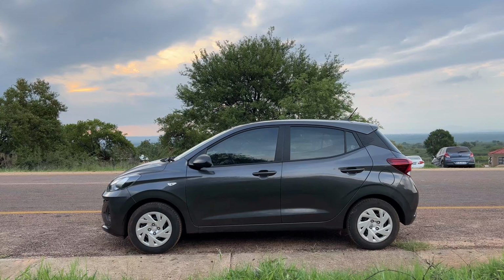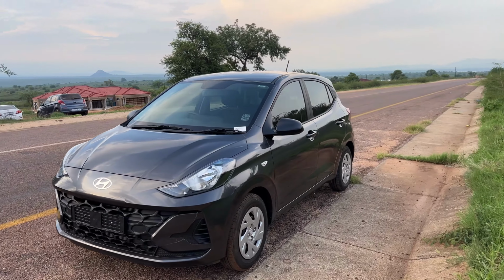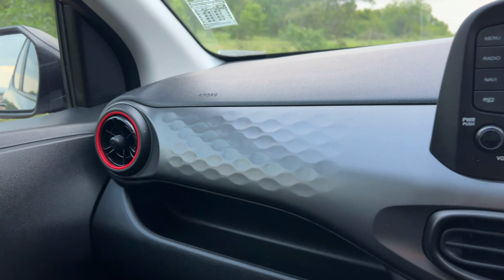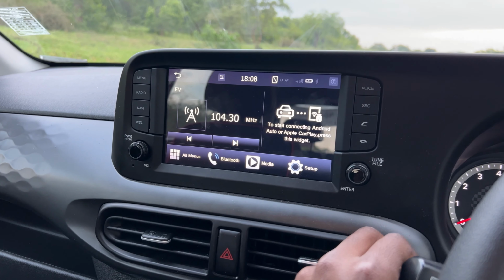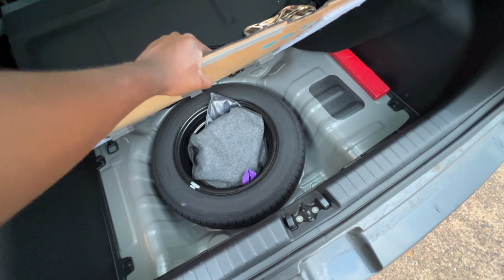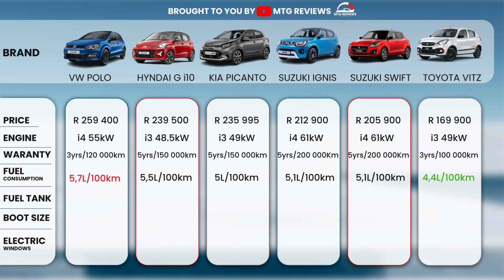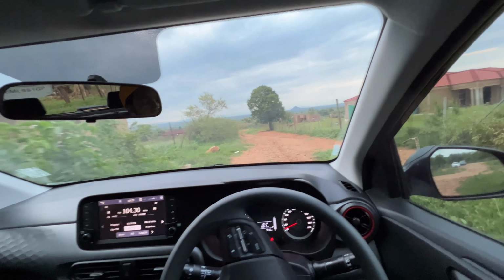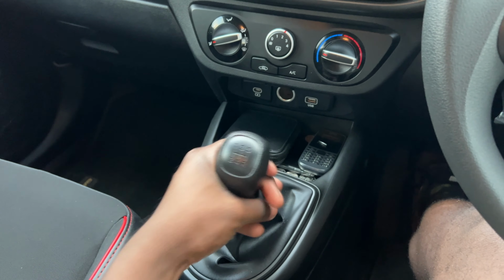2024 Hyundai Grand i10 Review: Features, Pros and Cons, Cost of Ownership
Thinking of buying your first car? Check out our review of the Hyundai Grand i10 to see if it's the right fit for you. From fuel efficiency to Cost of ownership, we cover everything you need to know about this popular car. Don't make a decision without watching this must-see review!